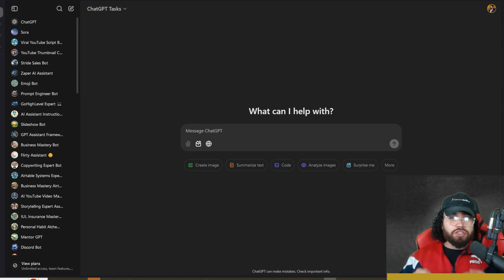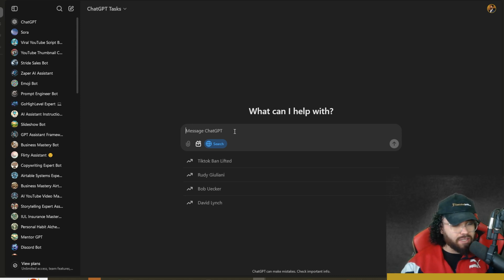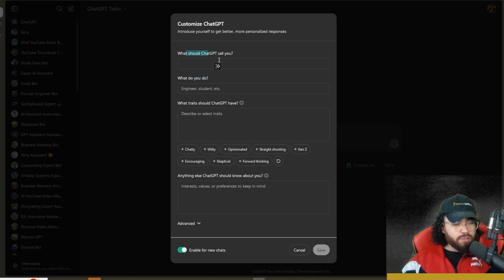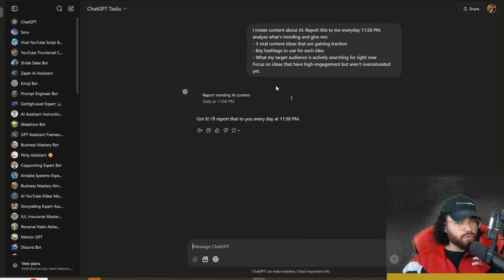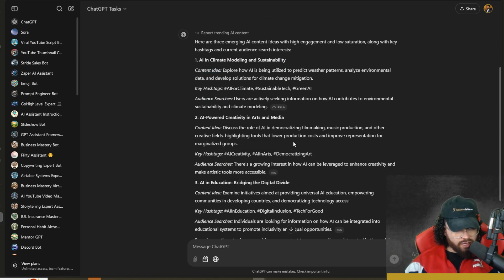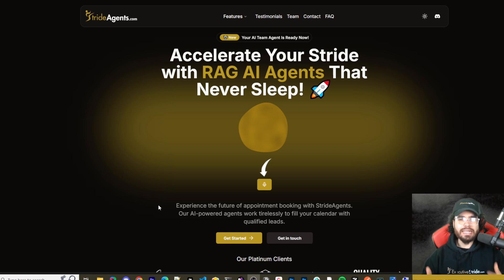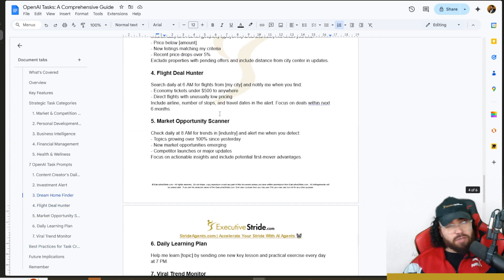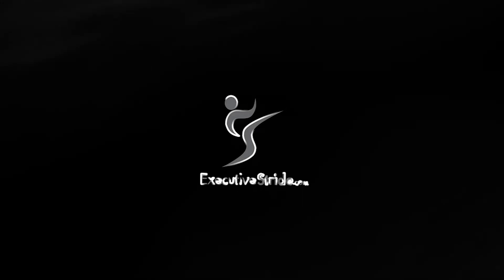ChatGPT's NEW Task Scheduling AI Agent + 7 FREE Prompts & Ultimate Tasks Guide! 🤖 (OpenAI)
🐱 Github Repo!

⏳ Timestamps
00:00 - Introduction to ChatGPT Tasks: Overview and Free Guide
00:40 - Accessing ChatGPT Tasks and Plan Requirements
01:16 - Scheduling Reminders and Using Advanced Features
01:50 - Key Features of ChatGPT Tasks and Notifications
02:34 - Customizing Notifications and ChatGPT Settings
03:27 - Categories and Use Cases for ChatGPT Tasks
03:58 - Example Prompt: Content Creators Daily Brief
04:22 - Demonstrating the Prompt for Daily Reports
04:52 - Managing and Editing Scheduled Tasks
05:24 - Viewing and Updating Task Reports
05:53 - AI Topics for Content Creators: Example Report
06:34 - Adapting Prompts for Specific Use Cases
07:09 - Additional Prompts: Stock Alerts and Dream Home Finder
07:43 - Sponsored Segment: Stride Agents AI Appointment Setters
08:16 - Benefits of AI Agents for Sales and Productivity
08:57 - More Task Prompts: Flight Deals, Market Scanners, Learning
09:33 - Best Practices for Task Creation and Refinement
10:02 - Future of AI with Task Automation and Workflow Integration
10:25 - Download Resources and Community Announcements
10:50 - Join Free AI Academy and Community Platforms
11:14 - Closing Remarks: Hustle, Grind, and Accelerate Your Stride